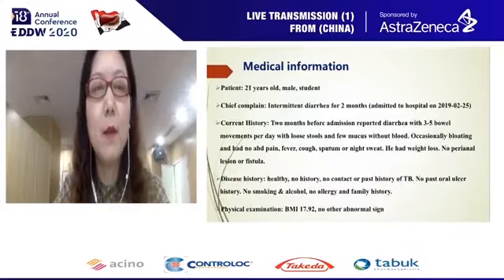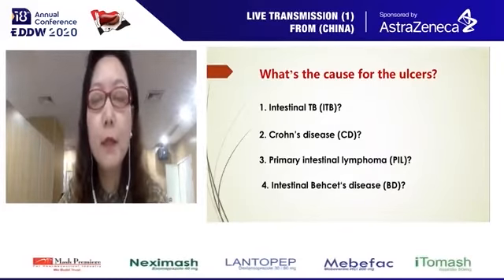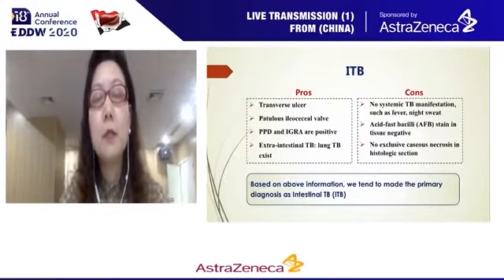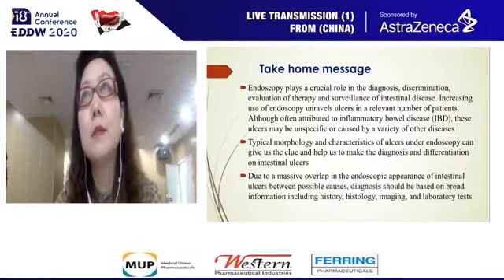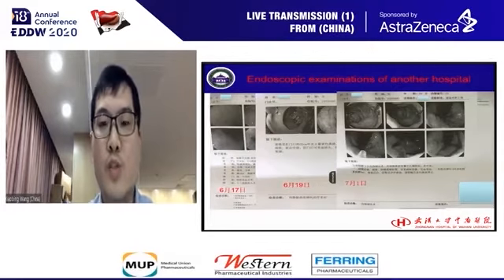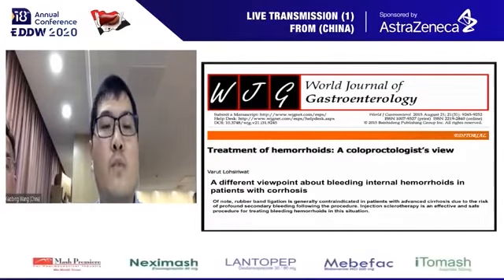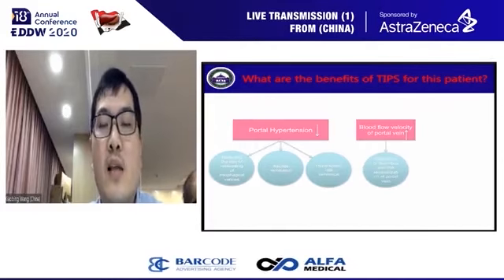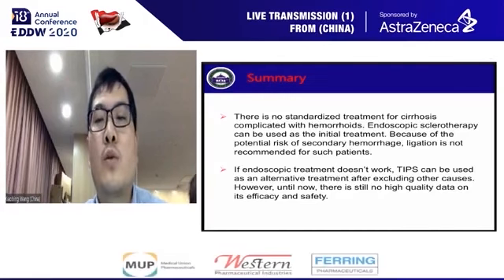EDDW2020_Day1_2 cases discussions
ESEHG Annual Virtual
CONFERENCE

The Egyptian Society for the study of
Endoscopy and Hepatogastroenterology

EDDW 2020
Society Board

President                Mohamed Ramadan Baddar
Vice President        Yehia El-Shazly
Treasurer                 Amr Fateen
Secretary General Serag Zakaria

Honorary President of The Conference

Jean-Francois Rey (France)    Qiu Zhao(China)     Zeyad Sharaiha (Jordan)

Conference Board

Chairman Serag Zakaria

Advisory
Ahmed Hashem (KSA) Ahmed Hosny         Hager El-Sawy
Hossam Ghoneim         Khaled Serag         Maali Ezzat
Mai Mehrez                    Mohamed Magdy  Mona Amin
Mona Hegazy                 Osama Ashraf         Sherine Abu Bakr
facebook pag: @EDDW2020
organized by
Alfa Medical Agancy